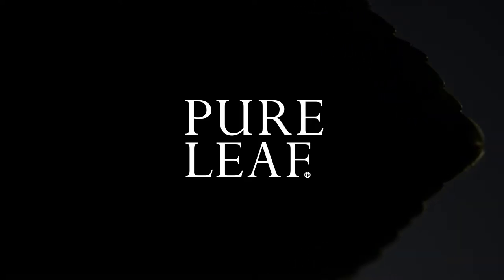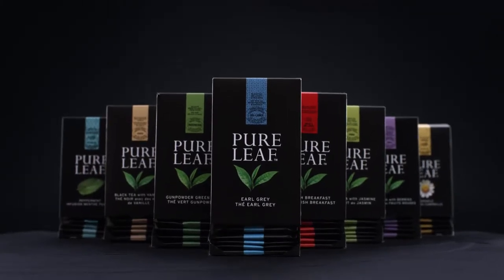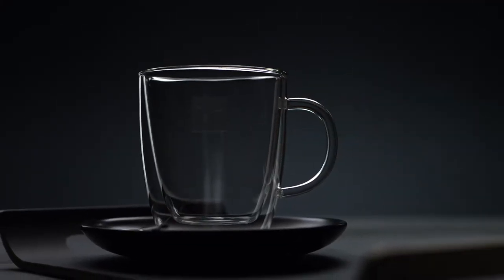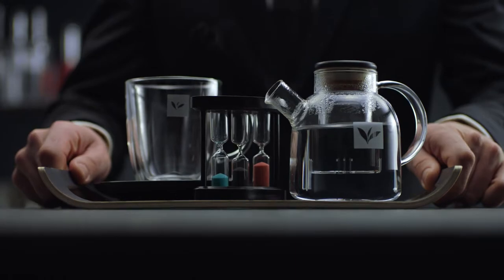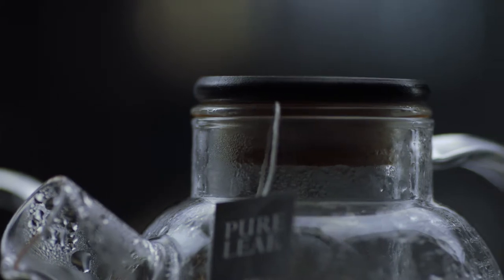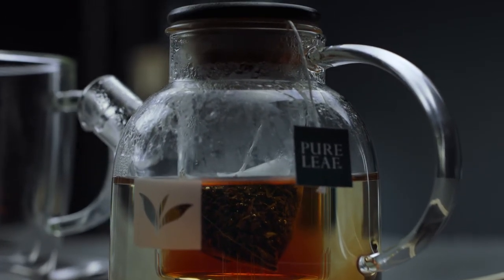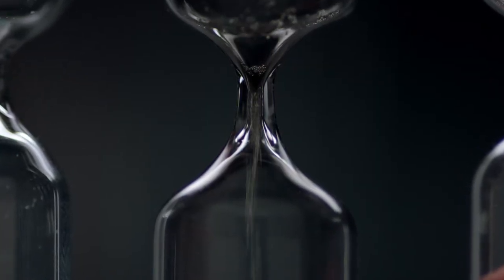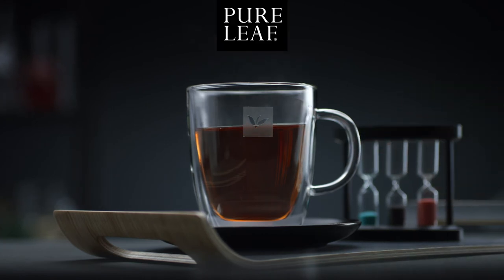Perfect Serve | Pure Leaf tea bags in a tea pot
An exceptional tea starts with the leaf, and ends with the perfect serve. Watch how to perfectly serve a Pure Leaf tea bag in a tea pot.